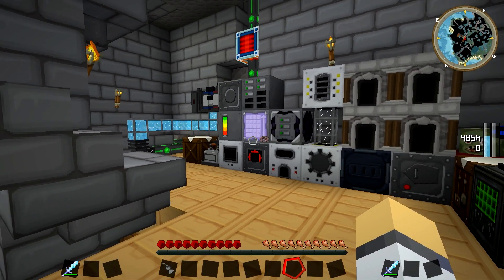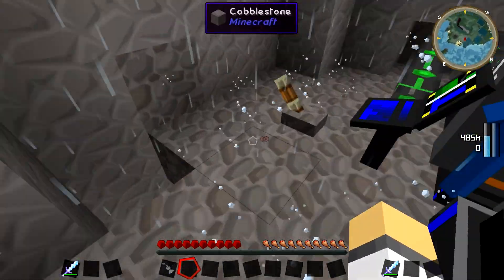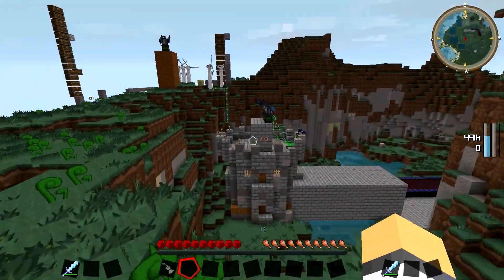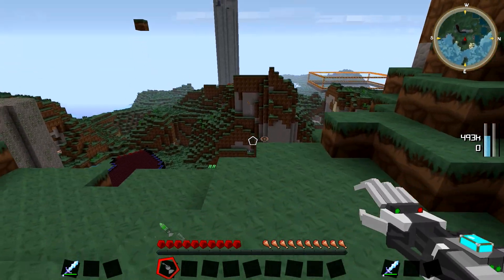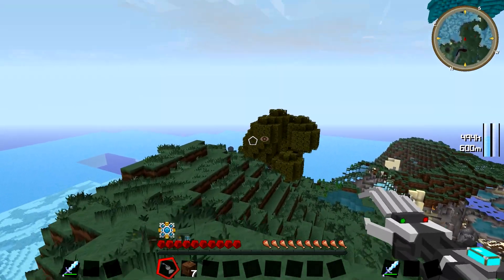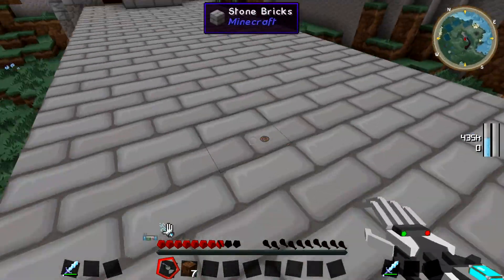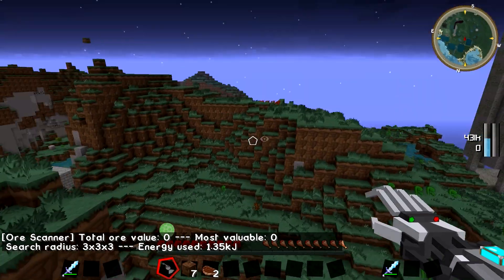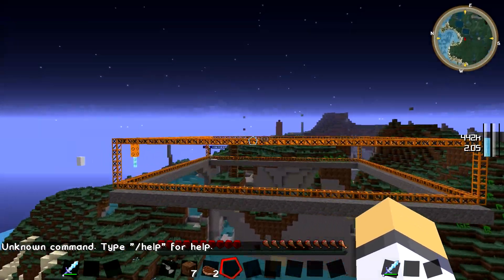Minecraft Area 31 - NUCLEAR MISSILE!!! - Episode 32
Minecraft Area 31 is a new series on my channel where a bunch of YouTubers and I will be on a modded survival world and have to survive against the rest. I will not know who I can trust and will not know friend from foe. This series is also a charity event where you can donate to help a charity which will be announced soon. Donating will help your choice of YouTuber and will give them a small boost in the world.